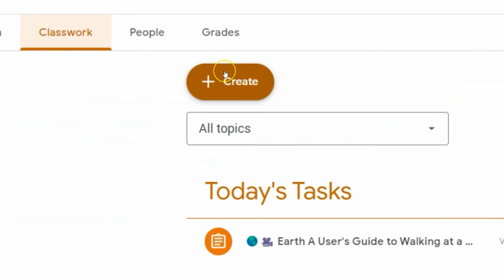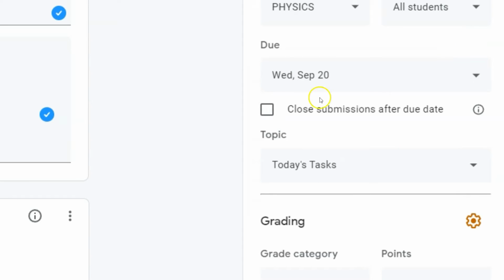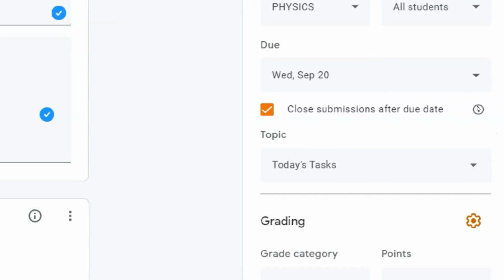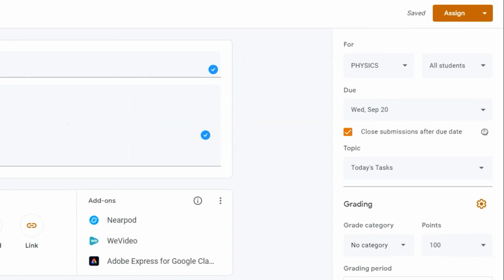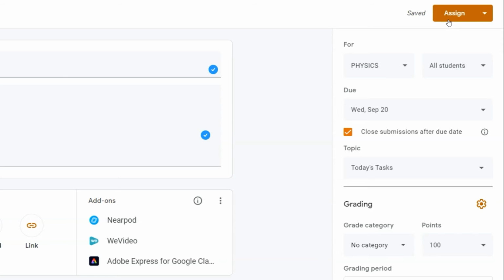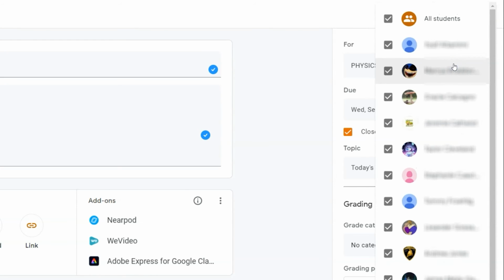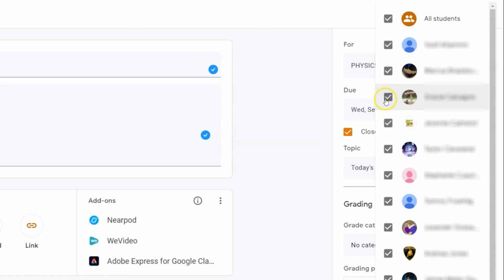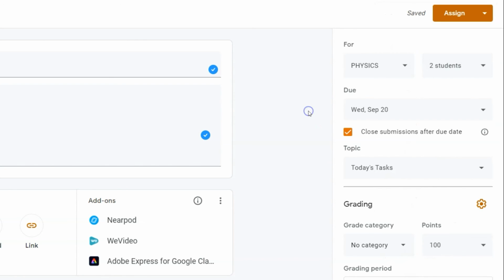Setting a Firm Due Date in Google Classroom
In this YouTube video, you'll discuss how Google Classroom provides options for preventing students from turning in assignments after the due date. By setting a due date for an assignment, the teacher can choose to close the submission after the due date is met.

However, it is important to note that in the beta version of Google Classroom, some students may still be able to edit certain attachments after the due date. The video also mentions that third-party programs like Edpuzzle may have different submission rules, as they set their own due dates. Teachers can assign tasks with specific settings for individual students, allowing them to provide additional time or support as needed. Once the permissions and visibility settings are determined, teachers can assign, schedule, or save the assignment as a draft for later use.